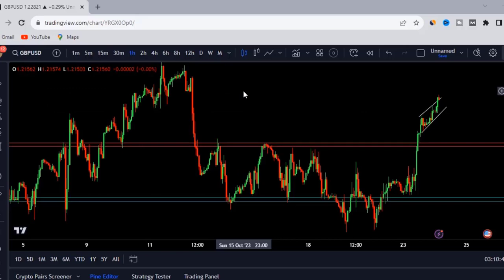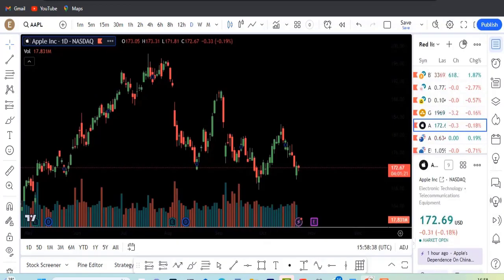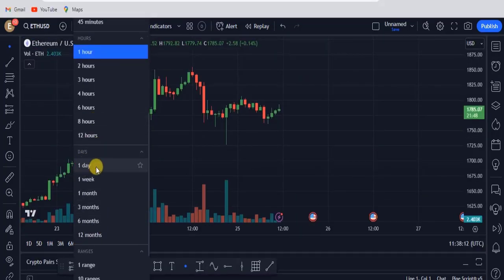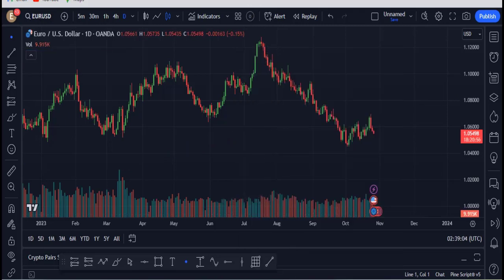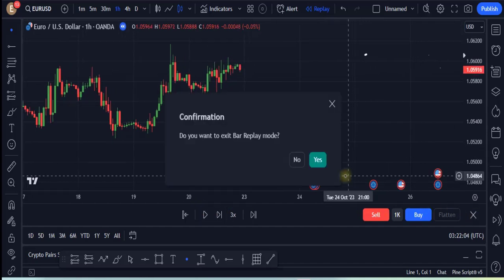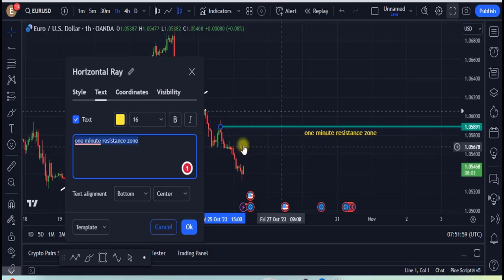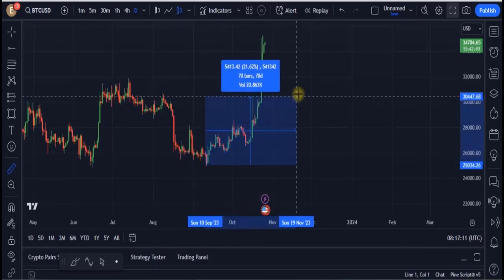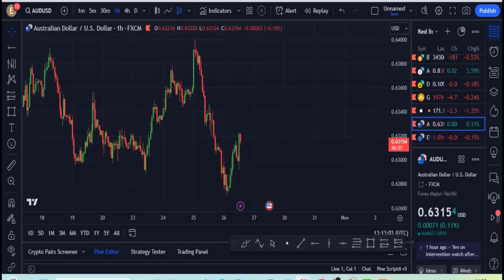Full Beginners Guide To TradingViewv 2025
Full Beginners Guide To TradingViewv 2023.

"Hey there, traders! Welcome back to the channel. Today's video is going to be a game-changer for you. We're about to take your trading skills to the next level with a simple and easy-to-follow tutorial on TradingView.

Whether you're into Forex, stocks, or cryptocurrencies, TradingView is the ultimate platform for market and technical analysis. It's your secret weapon in the world of trading. But here's the best part – we've designed this tutorial to cater to all levels of experience.

🔰trusted,verified,accuracy
🔥 Start Following for FREE 🔥

Video Chapters:
0:00 - Intro
01:44 - How to Signup
02:45 - Customizing Charts
04:15 - Tools & Features
32:23 - outro